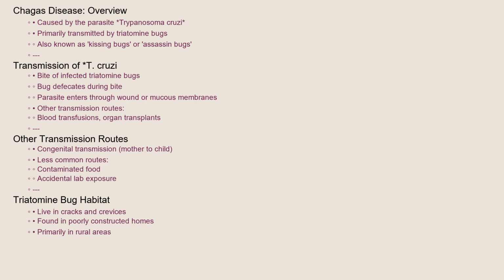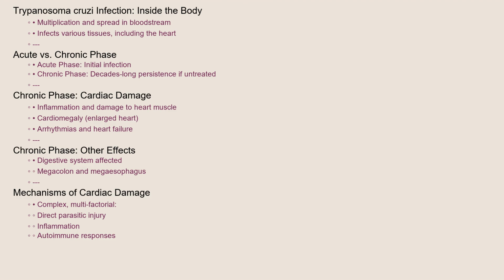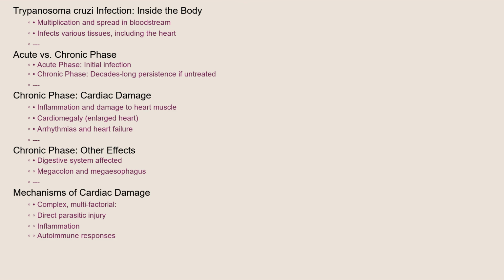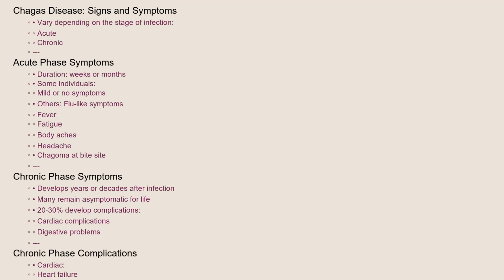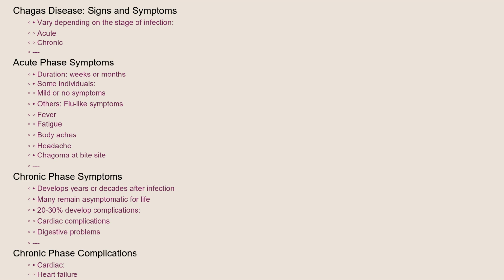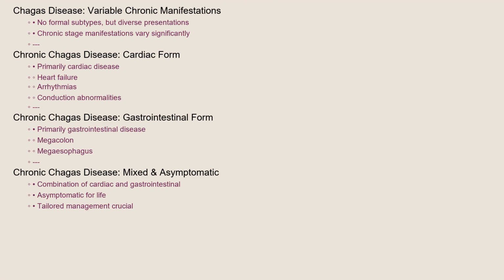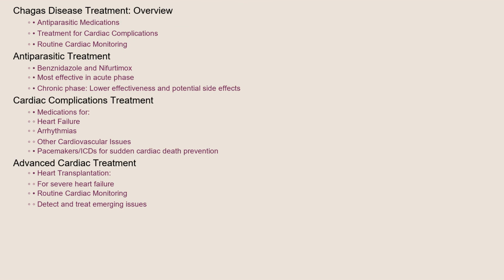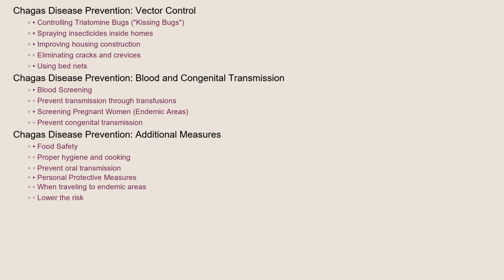Chagas Disease Explained Causes, Symptoms and Treatment, All Insights